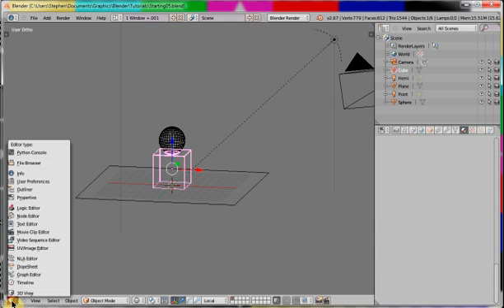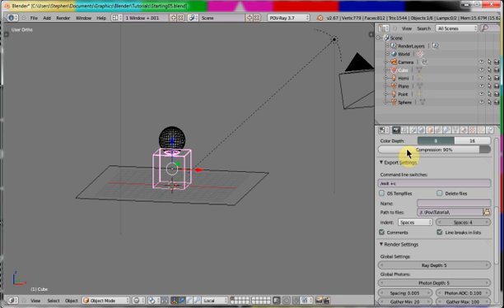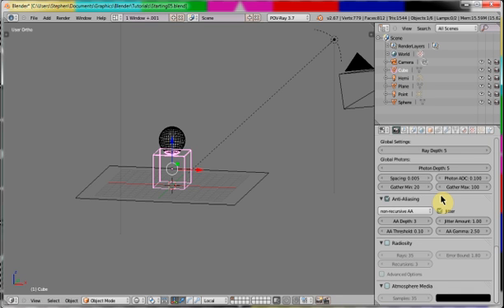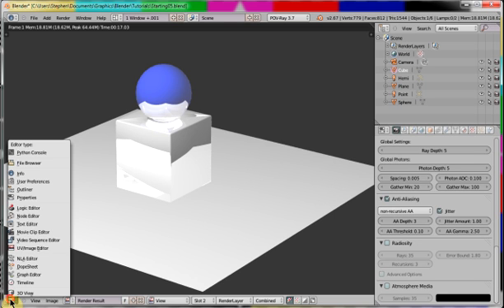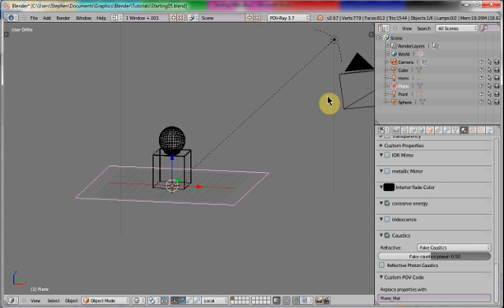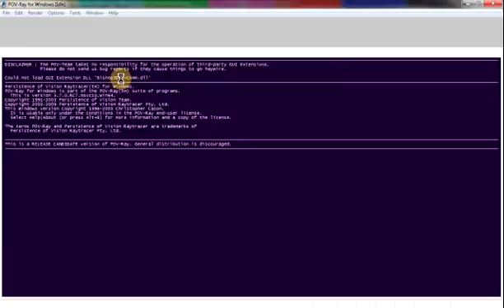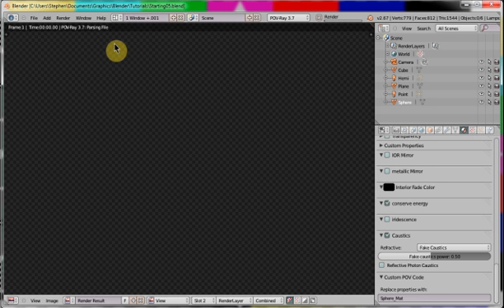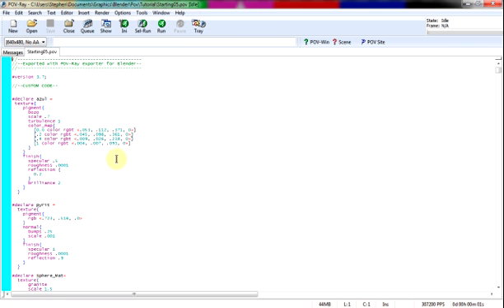Blender Pov-Ray 3.7 Exporter, Tutorial